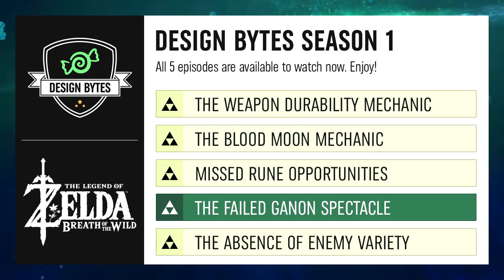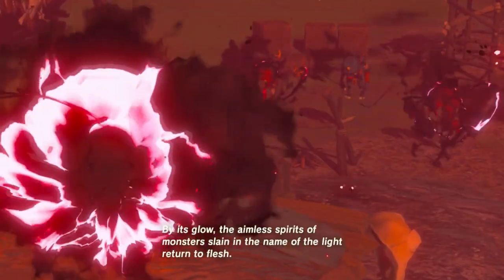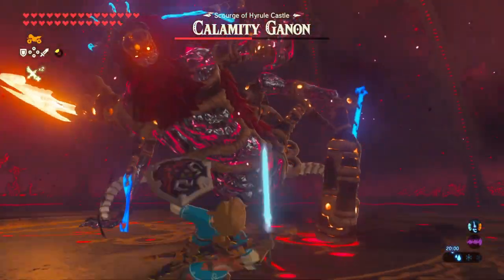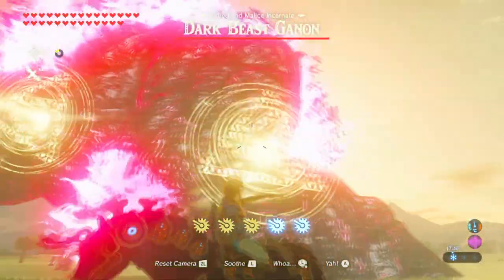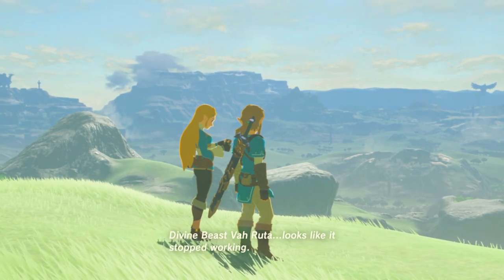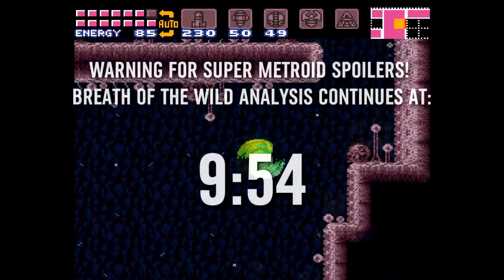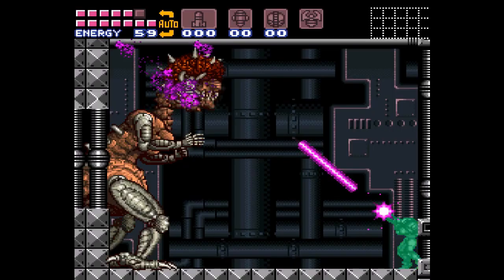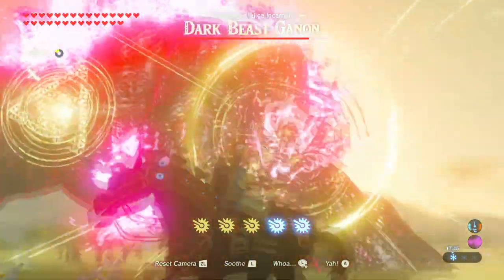The Failed Ganon Spectacle - The Legend of Zelda: Breath of the Wild | Design Bytes Season 1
All style with little substance, a bit of a disappointing ending to my 300+ hour adventure

The Legend of Zelda: Breath of the Wild is copyright to Nintendo.  All other music, characters, art, scenarios, etc. are copyright to their respectful owners. Please support the official release.